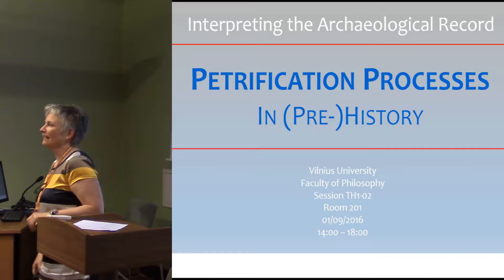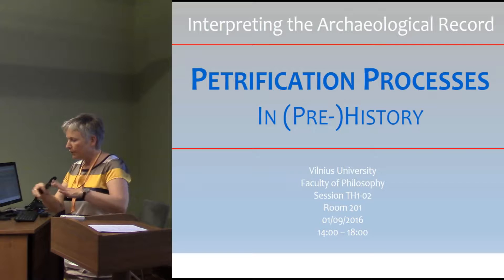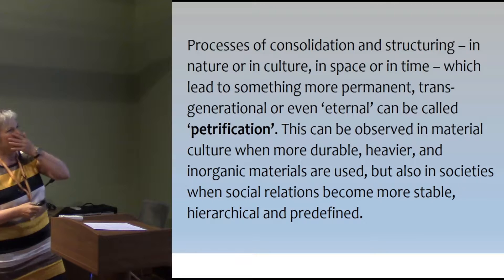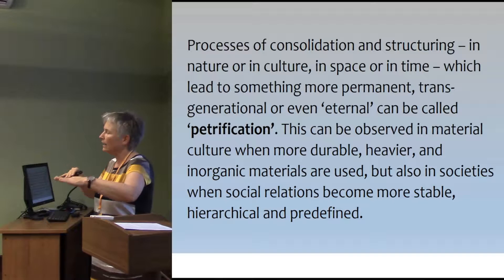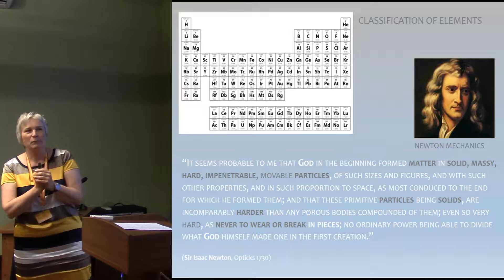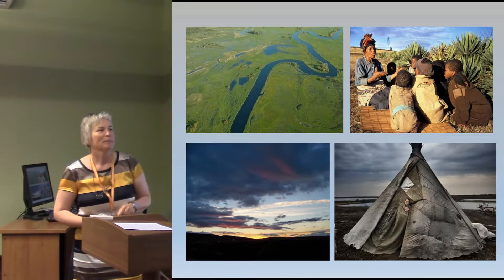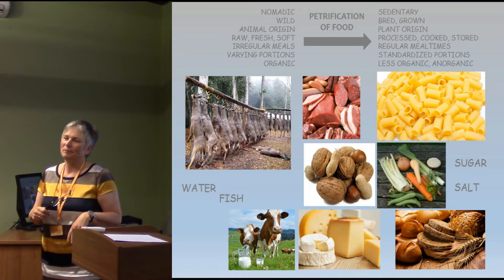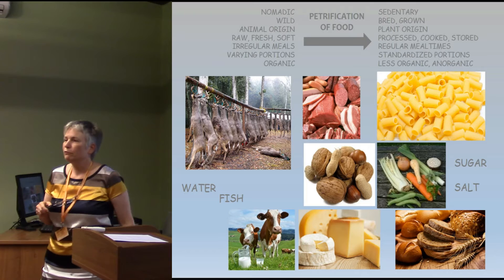Petrification: a concrete comprehensive diachronic concept for past process comparison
The moment we want to describe, quantify and compare processes over large distances, from different periods and in diverse materials we need abstract concepts. To do this in a highly materialistic subject like Archaeology, a concept will have to be as concrete and measurable as possible. At the same time, it must be transferable to the intangible as well as to the – in our conception – magical minds of the people we study. Such a seemingly simple concept is petrification. Apart from its obviously Christian roots (Apostle Petrus) it describes increasing durability, weight and regularity in objects and processes.
My personal approach to petrification comes from the study of the reintroduction of stone architecture in the medieval period. This – according to M. Shapland – conscious choice of stone over wood as building material especially for churches, town walls and funerary monuments it is connected with other phenomena like the attempt to normalise calendars, the transition from oral to written in communication – e.g. the production of books and especially of historio- and hagiography in the Roman tradition. The introduction of Rome-centred Christianity probably also led to deforestation, parcelling of the land and hierarchisation of society which all can be described as processes of petrification.
Petrification leads not only to physical boundaries in the landscape, but also to differentiation of concepts in our minds. Essentially, how we divide the past into distinctive periods is a result of this separation process. In our conception and description of the past we seem ‘petrified’ because phases of petrification can be perceived more easily and thus tend to be overestimated. A diachronic session like this – attempting to ignore the barriers between epochs and to a certain extent time itself – will at the same time be a chance and a challenge. Petrification offers a concept with which we can observe, describe and compare processes without judging them emotionally or morally. The opposite concept of petrification could be called ‘liquification’; it will be the topic of a follow-up session.

Author - Dr. Hueglin, Sophie, Newcastle University, Basel, Switzerland (Presenting author)